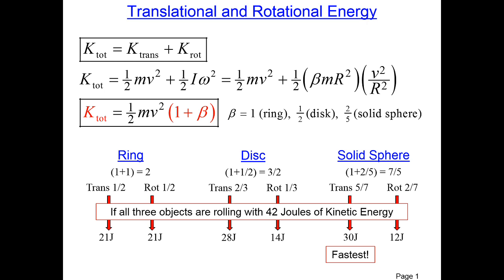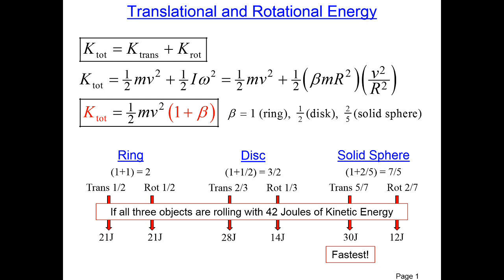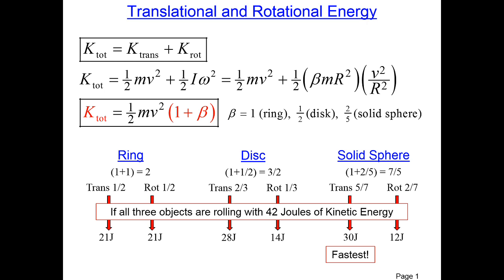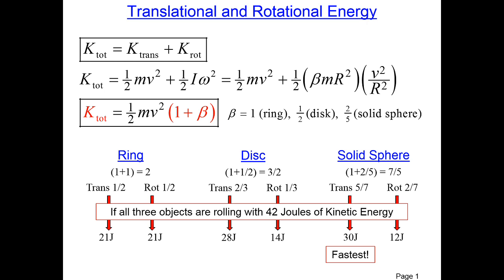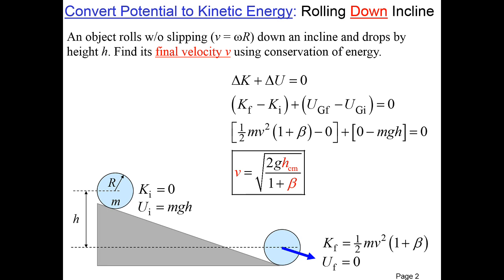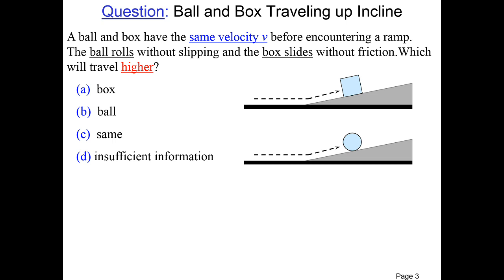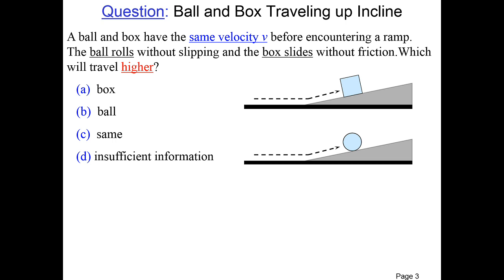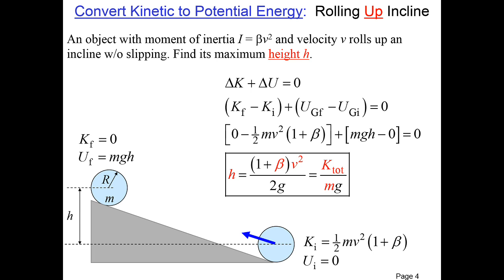Physics 201: Rotational Kinetic Energy